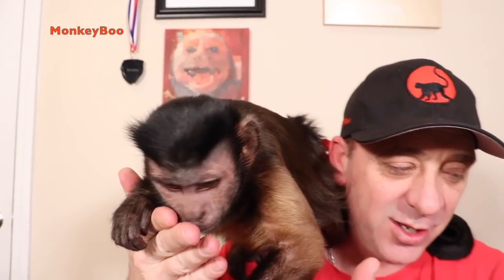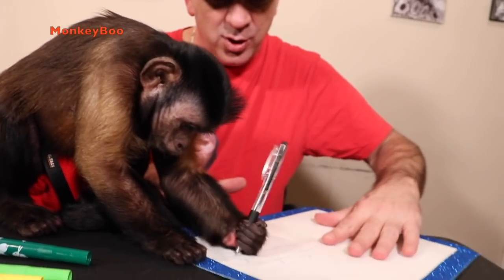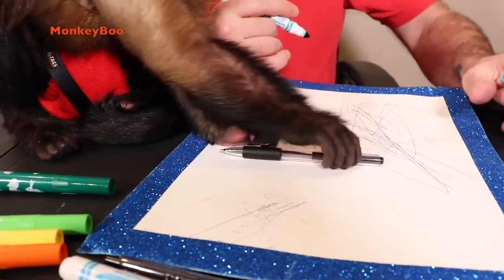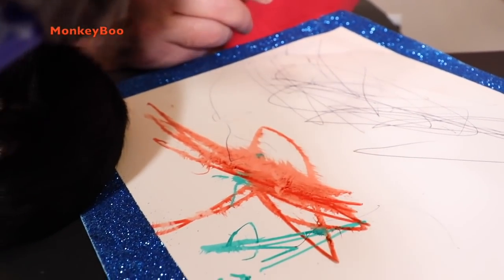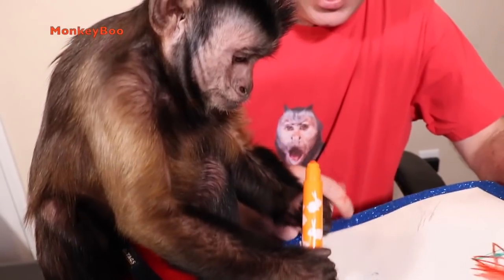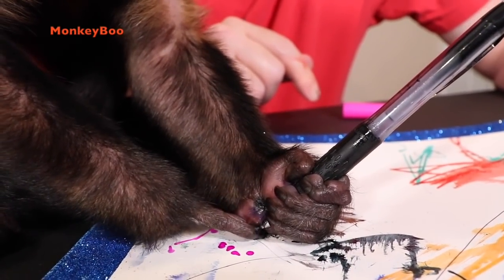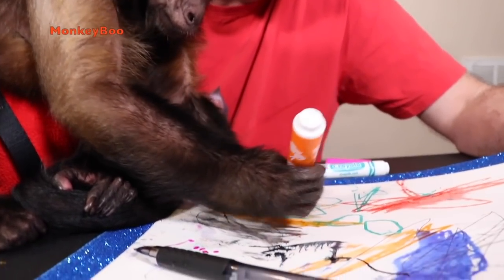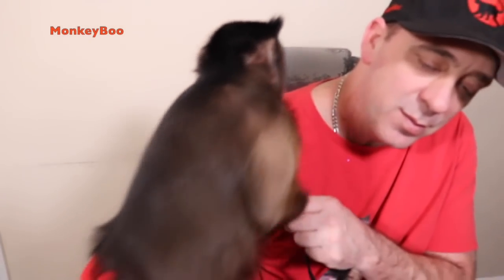Cute Monkey Drawing With Markers!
Watch this monkey artist draw a masterpiece with his markers! BooCasso, or MonkeyBoo, LOVES to draw with his markers! See the way he handles the markers and curiously draws whatever is on his mind!

Who else thinks Boo’s art is magnificent?!

MonkeyBoo's Amazon Wishlist: